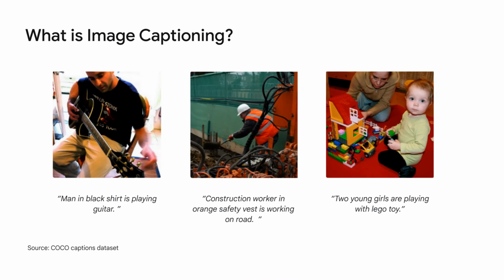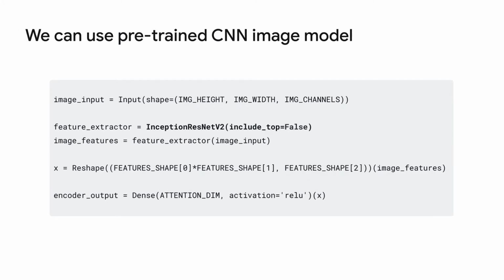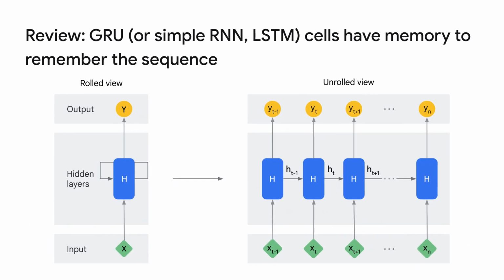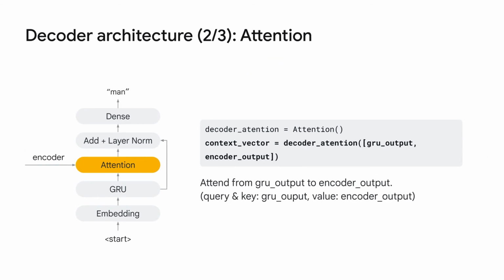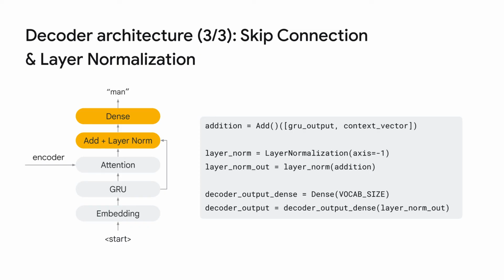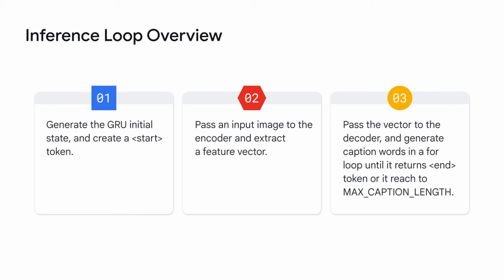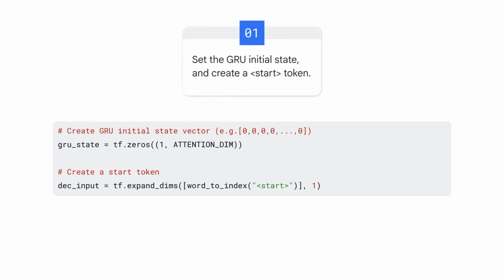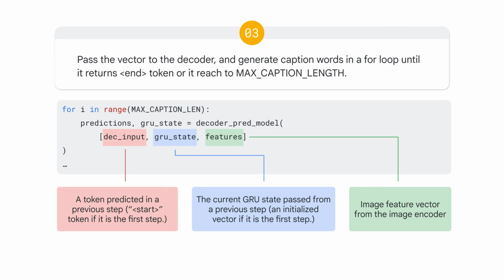Create Image Captioning Models: Overview